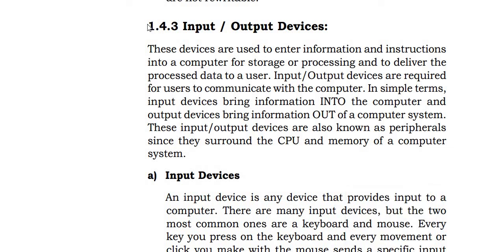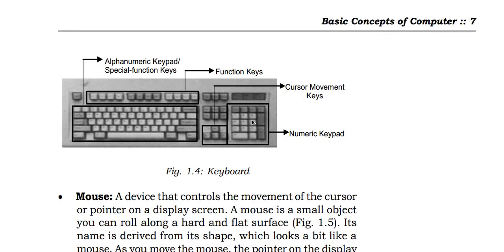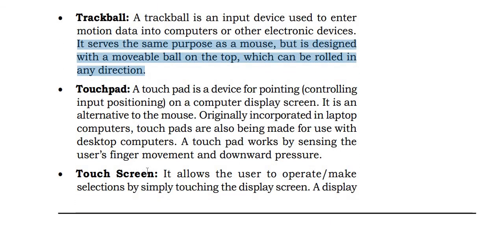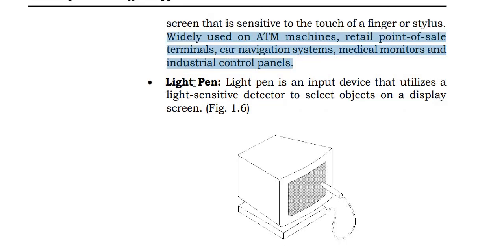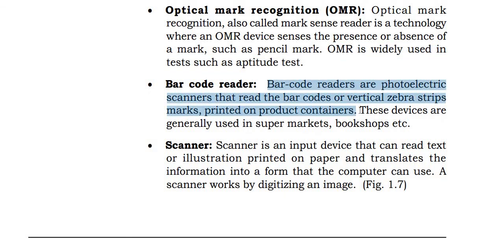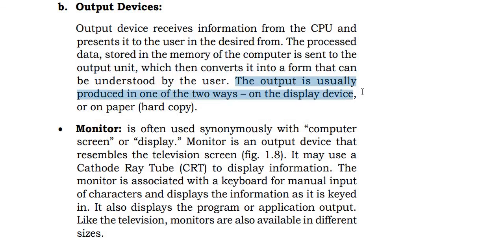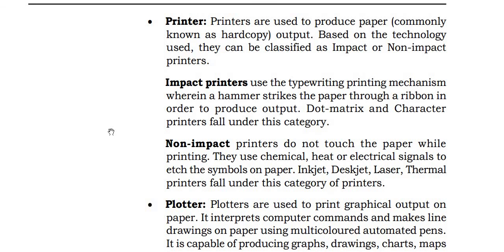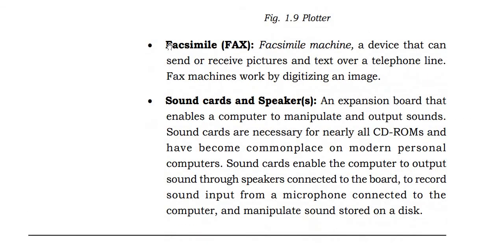Input and Output Devices